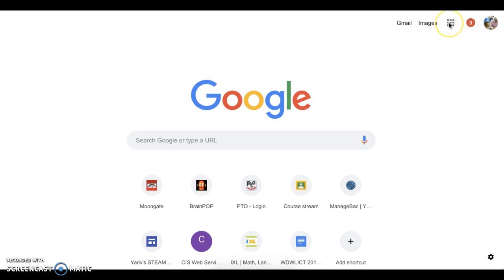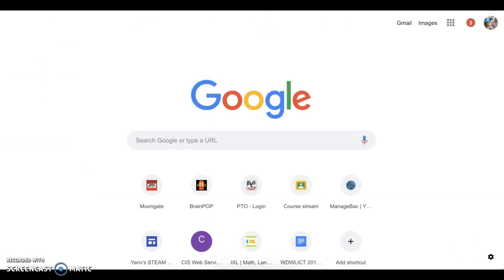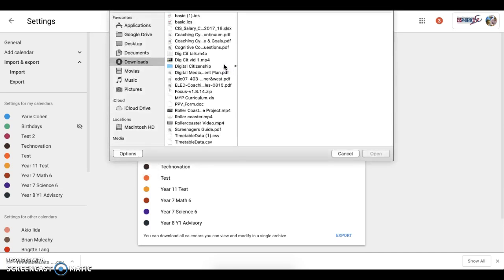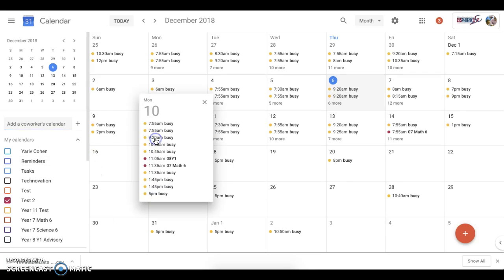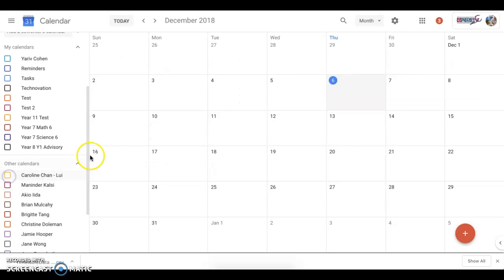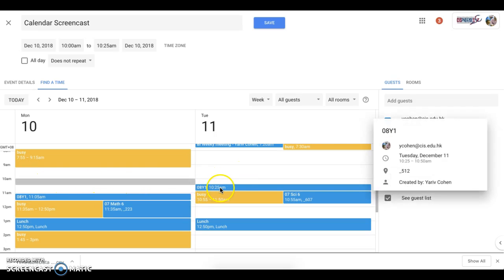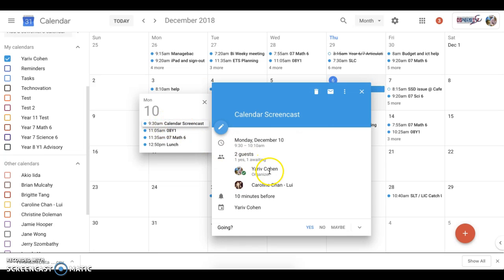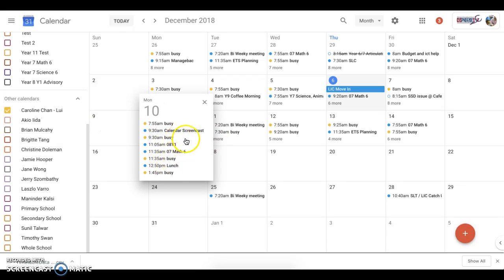Google Calendar: Students (OLD, includes Moongate)